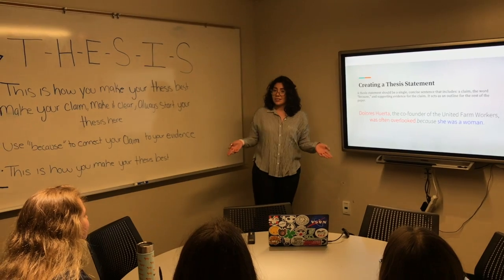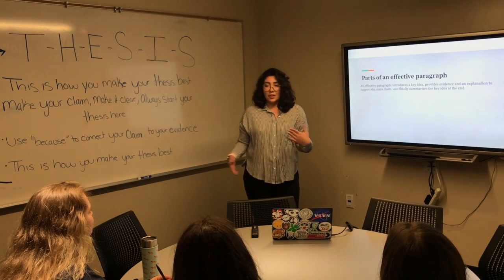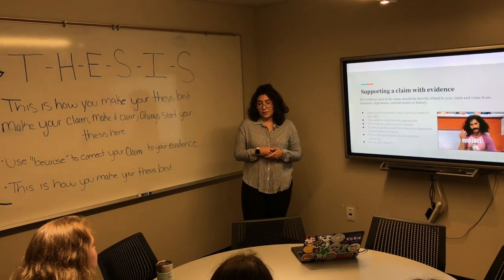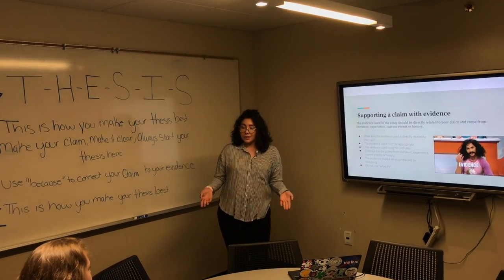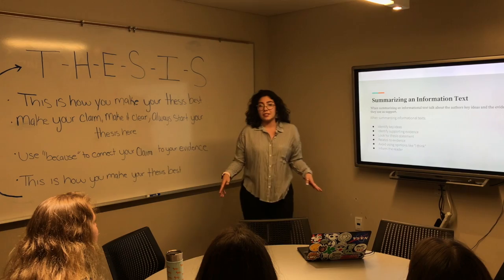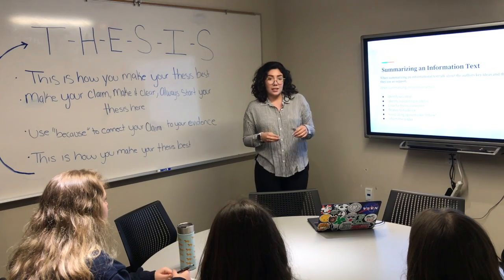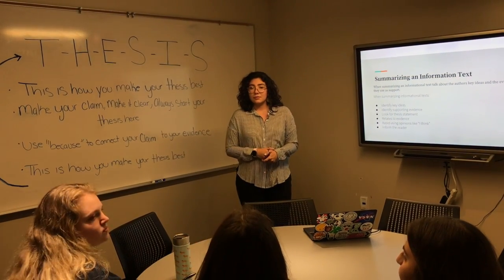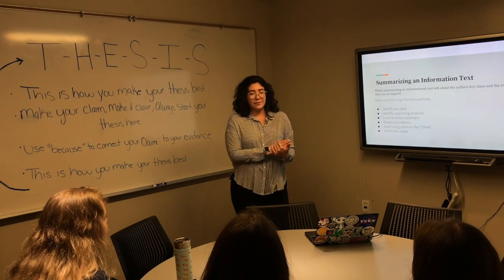Teaching Sample- Fellowship